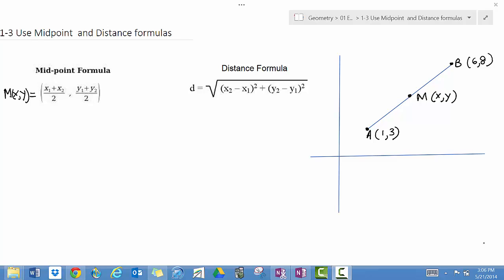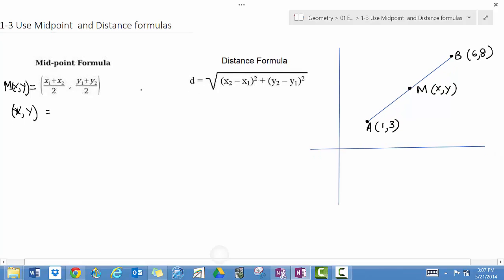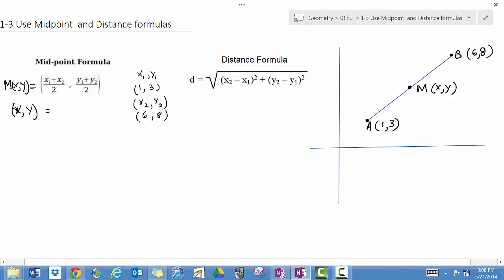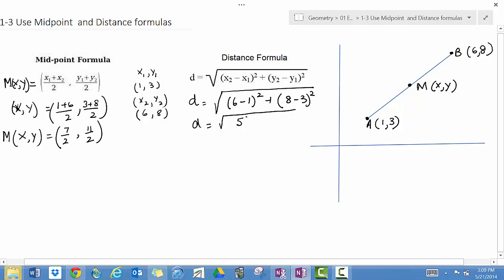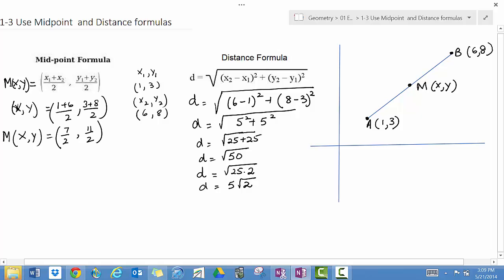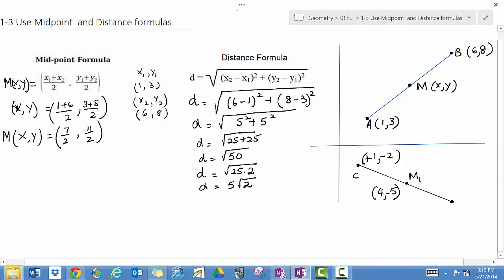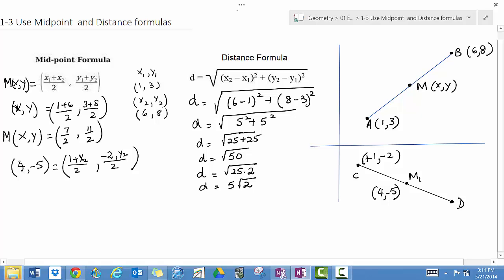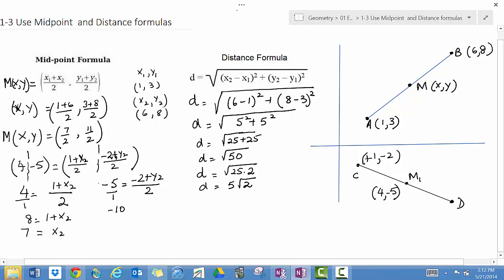1-3 Use Midpoint and Distance Formulas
Use Midpoint and Distance Formulas